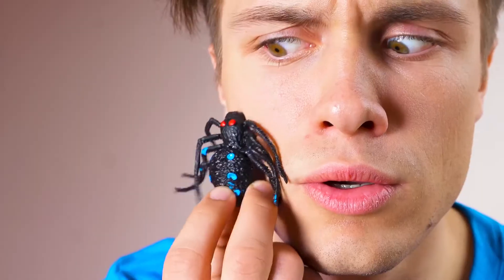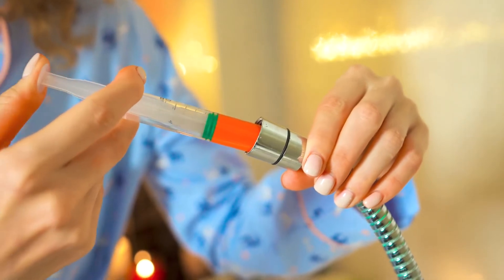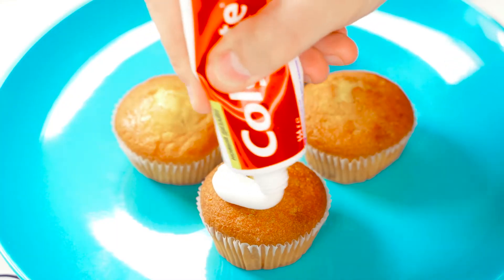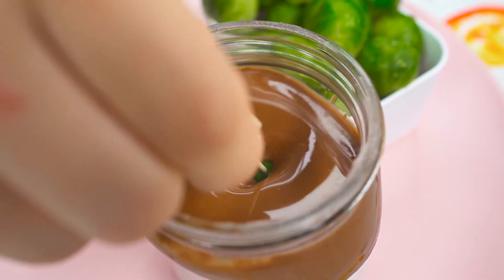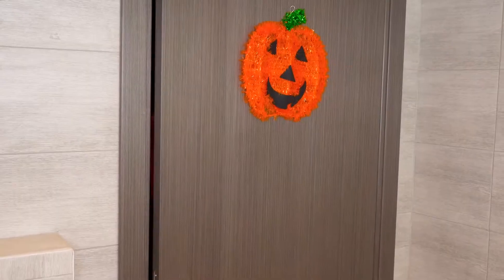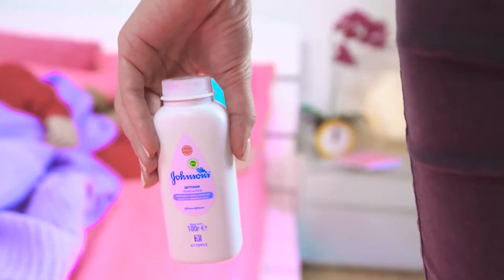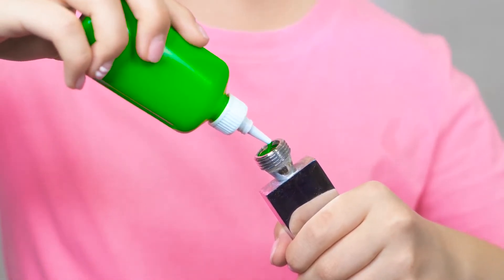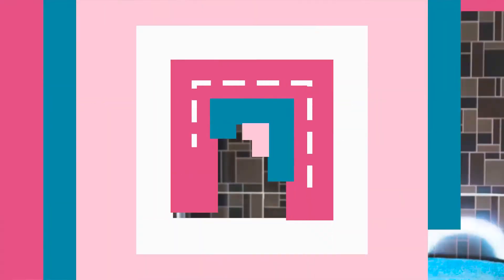Halloween Pranks #3 | How to Trick Your Friends on Hallowen by Ideas 4 Fun Challenge